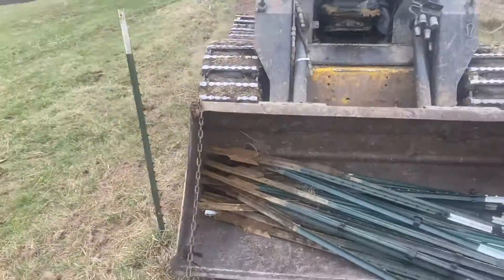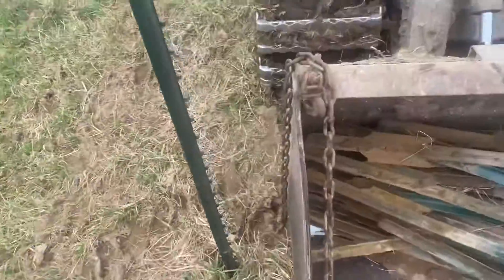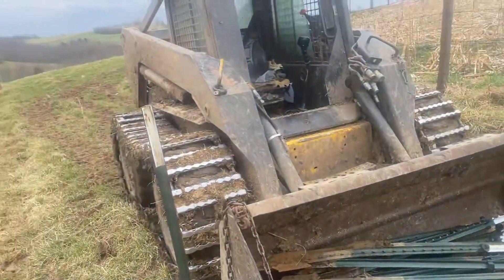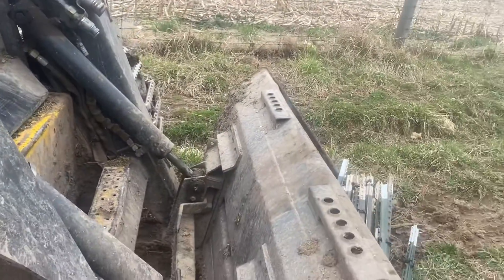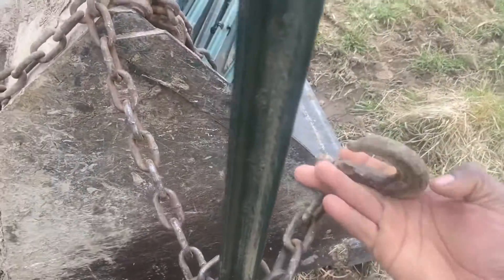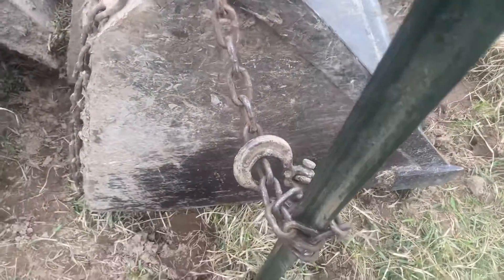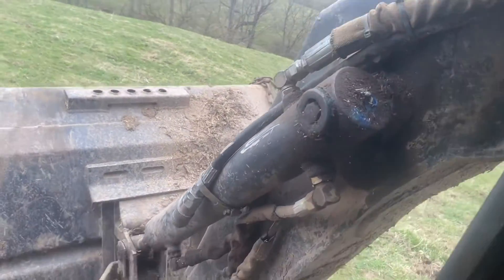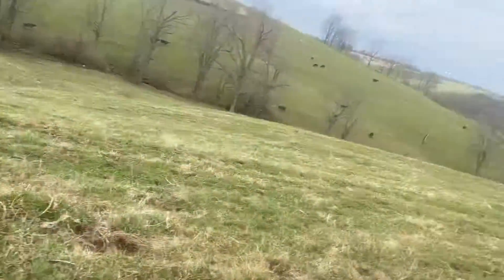Easiest way to pull a lot of t post